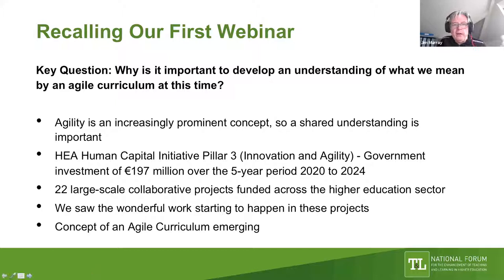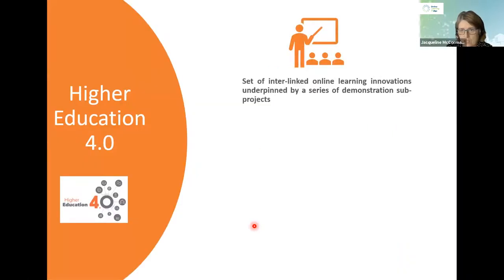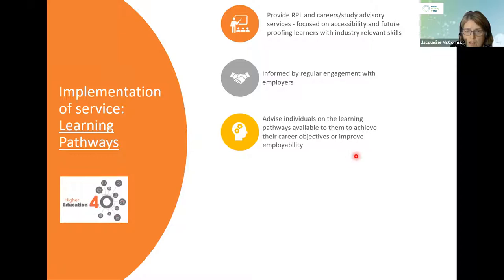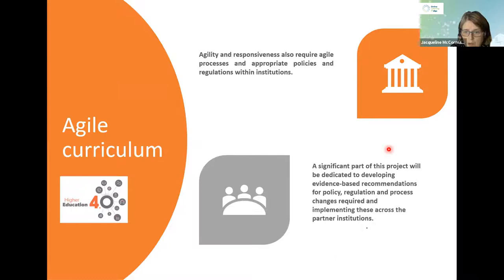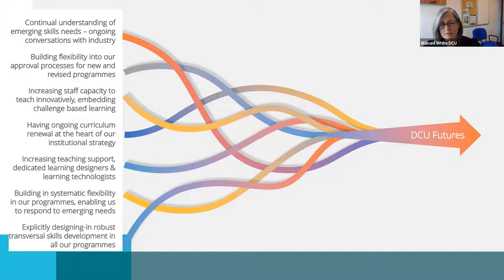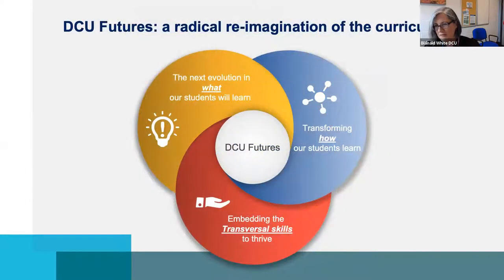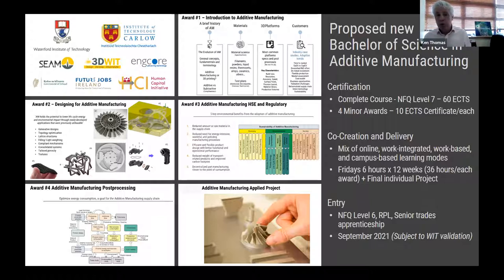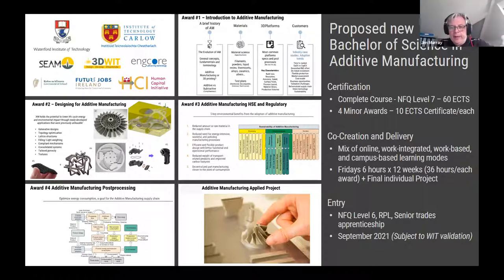Webinar: Building a Shared Understanding of Agile Curricula. Part 2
In this webinar, we present summary analysis of the contributions of speakers and participants at the first event in April 2021. Next, we hear from four of the HCI Pillar 3 Project Leads and how they are developing agile curricula through their work. We hear perspectives of employers and how these interact with the process of designing agile curricula in higher education in Ireland. We conclude with a status update on the key themes emerging from both webinars, and how these will inform the upcoming National Forum Insight publication on agile curriculum and agree next steps on developing a national understanding of Agile curriculum.